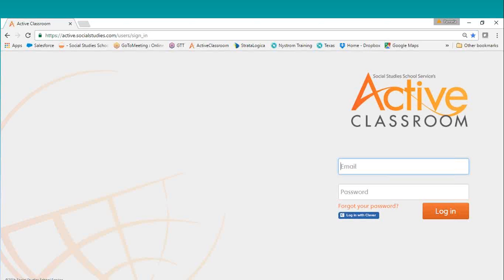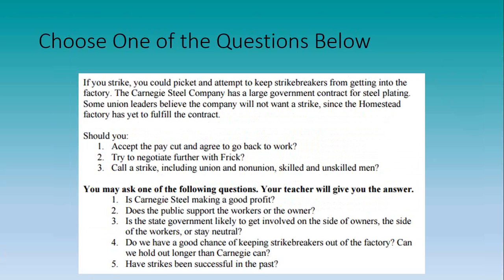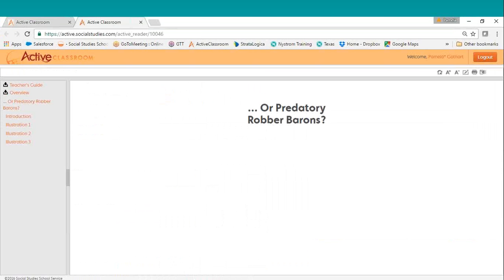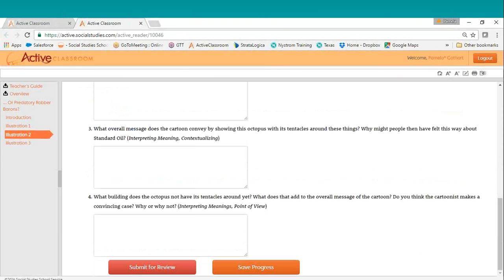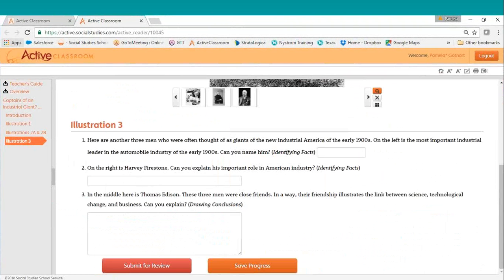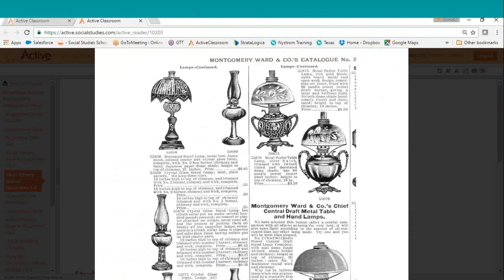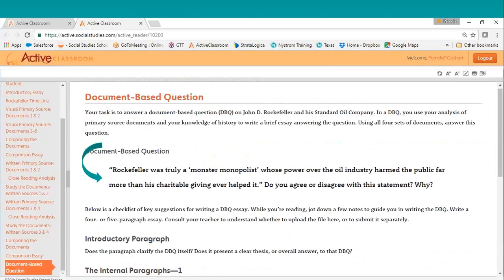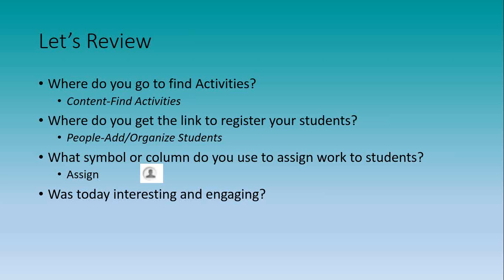Getting Started with Active Classroom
Learn how to use thousands of inquiry-based social studies activities to meet standards while matching lessons to ability levels and learning styles.